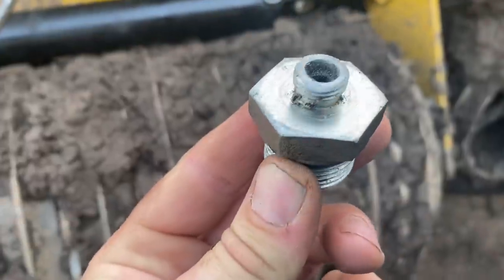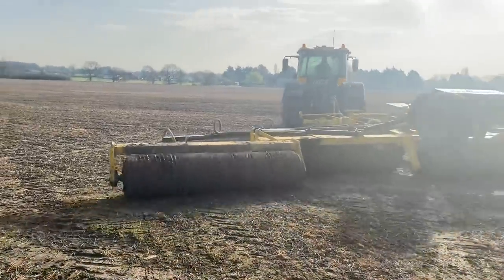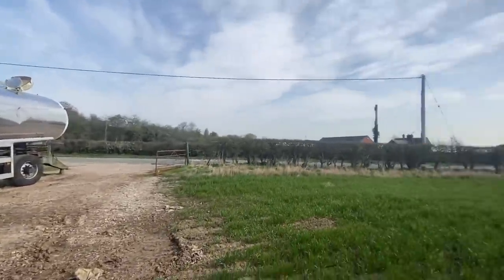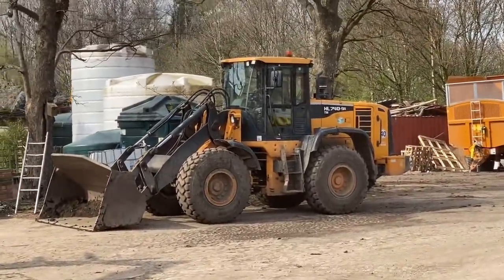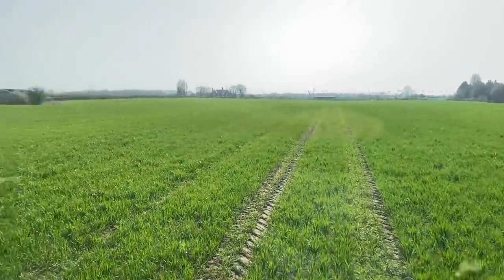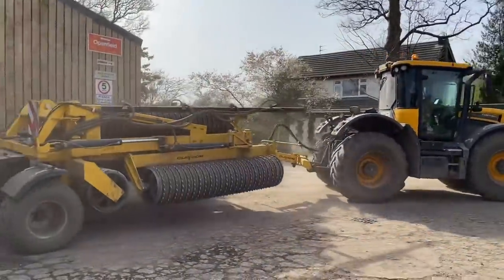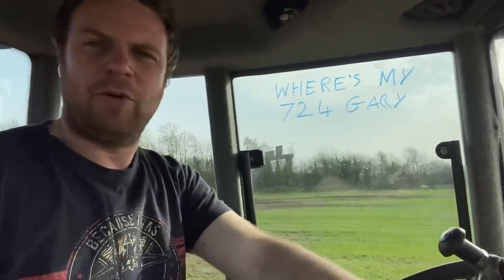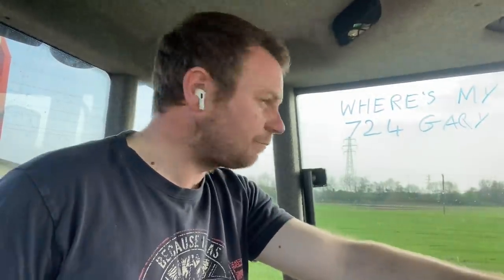Day 374 OllyBlogs FASTRAC BACK OUT ROLLING JD 6250r drilling & 724 SPREADING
Cracking day for field work